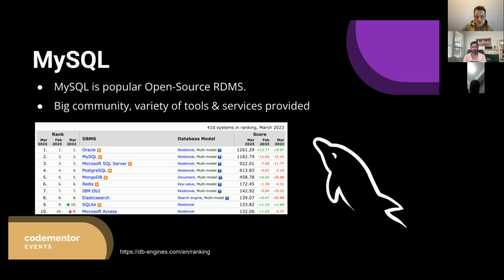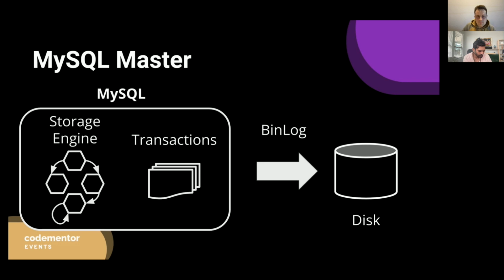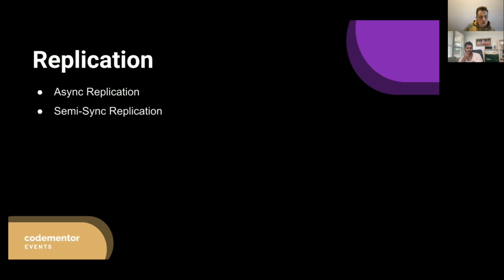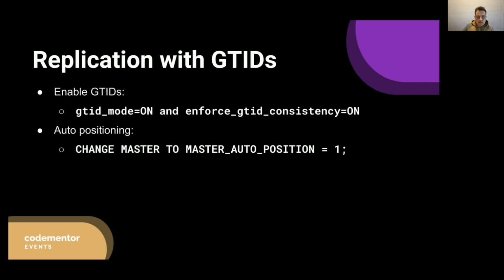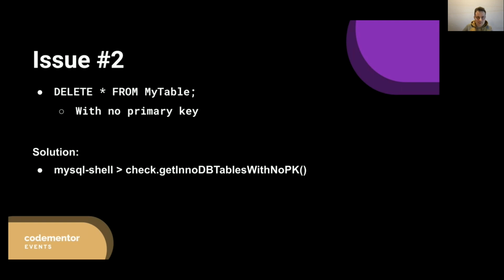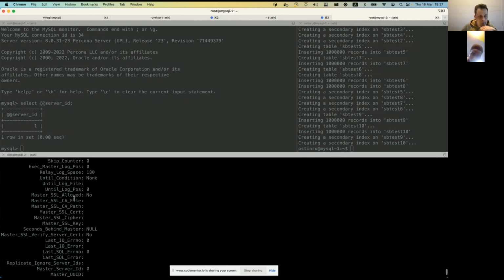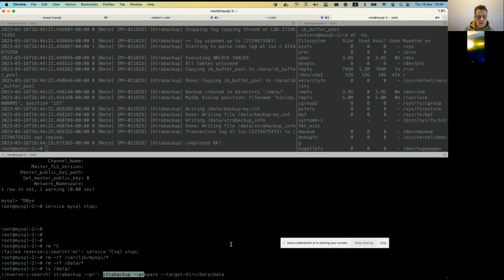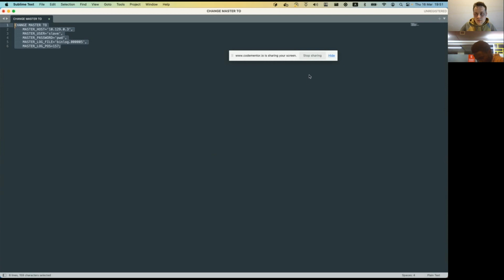MySQL Replication | Nikolay Antonov | Software Engineer at Vektor.ai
In this talk, we will cover how replication works in MySQL and what implications it has. We will also go over how to configure HA MySQL cluster, how to keep it working, and what to do and what not to do.

What you'll learn from this talk:
• What is Replication? How does it work in MySQL?
• How it is configured, what are best practices and tradeoffs?
• How to set up a High-Available MySQL cluster.
• How to repair cluster when something goes wrong.